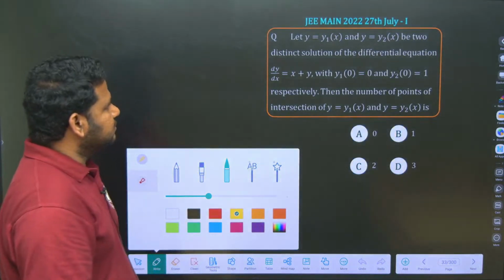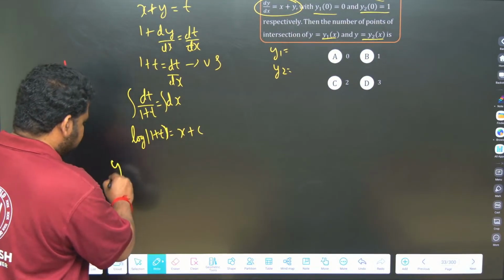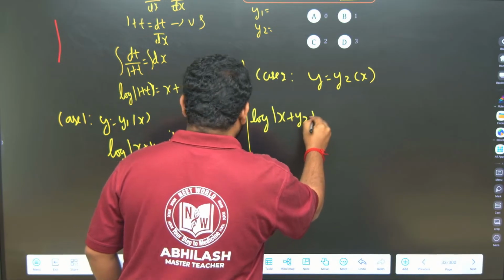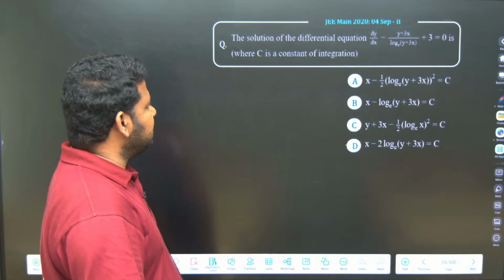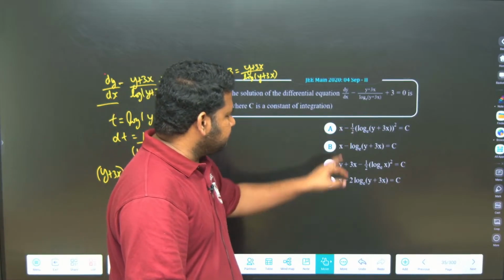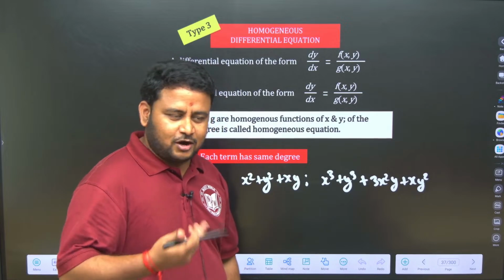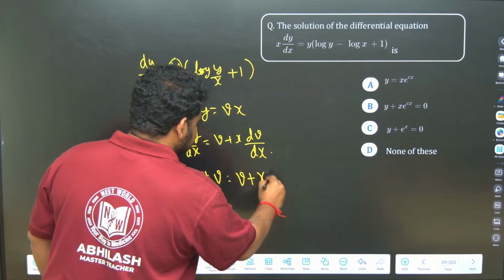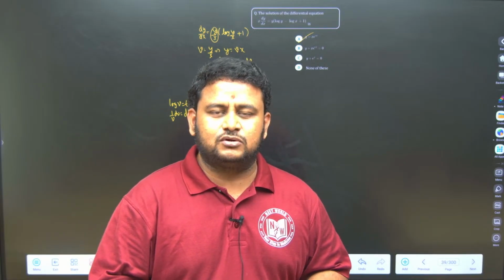Differential Equations | Part 3 | 100 Days Challenge for JEE 2026 | Abhilash Sir | JEE Maths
Hello Future IITians! Welcome to the 100 Days Challenge for JEE 2026!
Get ready to master one of the most crucial topics in JEE Mathematics - Differential Equations. In this comprehensive one-shot session, Abhilash Sir will guide you through every concept, method, and trick you need to know.
This live class will cover:
✅ Understanding Order and Degree of Differential Equations.
✅ Methods of solving: Variable Separable, Homogeneous, and Linear Differential Equations (LDE).
✅ Solving previous year questions (PYQs) from JEE Main & Advanced.
✅ Shortcuts and strategies to boost your problem-solving speed and accuracy.
✅ Building a strong foundation for Calculus for JEE 2026.
Whether you're starting this chapter or need a thorough revision, this session with Abhilash Sir will make Differential Equations your strength!

About Abhilash Sir:
Abhilash Sir is a highly experienced and beloved Mathematics mentor for JEE aspirants. With a knack for making complex topics like Calculus feel simple and intuitive, he has guided countless students towards their goal of cracking the IIT-JEE. His energetic teaching style, focus on building strong fundamentals, and dedication to student success make him a favorite among students preparing for JEE Main and Advanced.

About NEET World:
While our journey began as NEET World, dedicated to creating future doctors with the motto "Your Step to Medicine," our commitment to quality education has inspired us to expand our horizons. We now bring the same passion, expert faculty, and high-quality teaching methodology to the world of Engineering entrance exams. NEET World is your trusted platform for both NEET and JEE preparation, providing structured courses, live classes, and complete support to help you excel in India's toughest competitive exams.